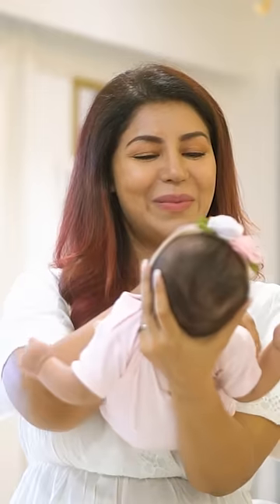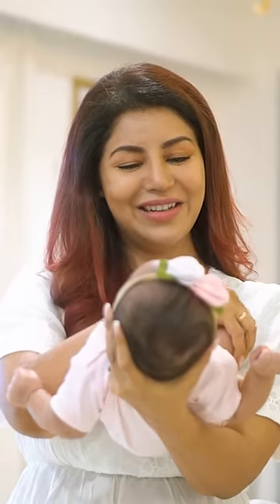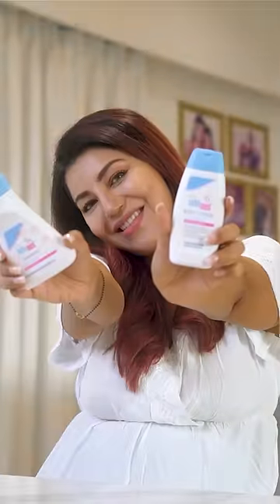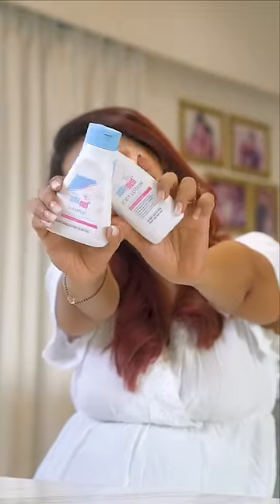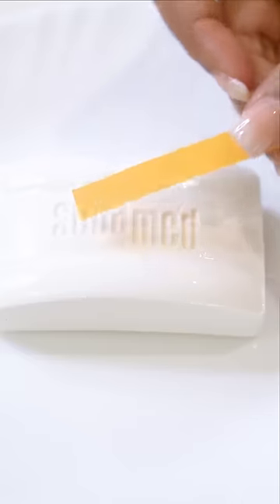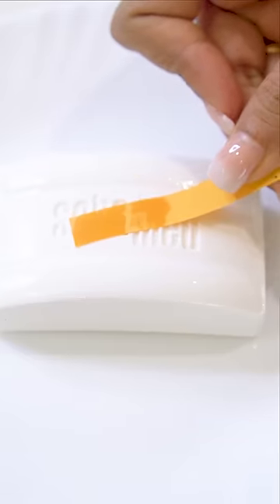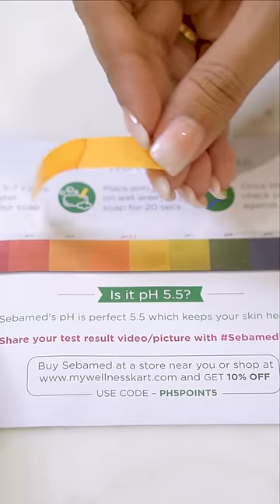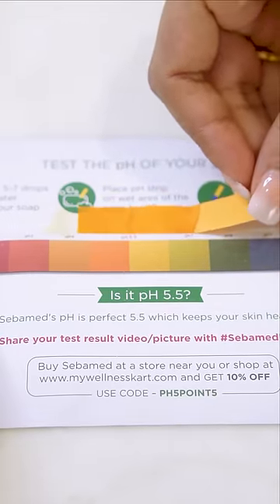Sebamed | Diaries of Hands-on Moms | Debina Bonnerjee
It can really get confusing which baby products to choose from!! That is why @DebinaDecodes took the pH 5.5 test herself to choose the safest best for her baby! After all, seeing is believing!

Sebamed is a dermatologically tested & European certified product range for a baby’s delicate skin. It is made from completely safe botanical ingredients.